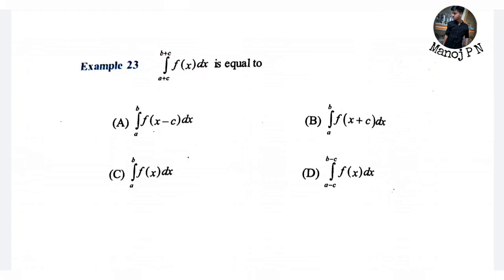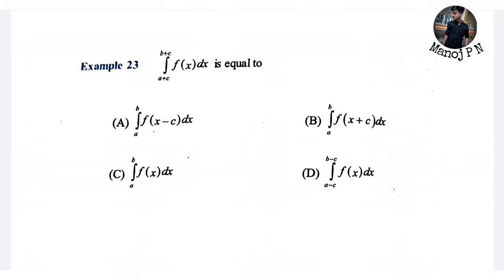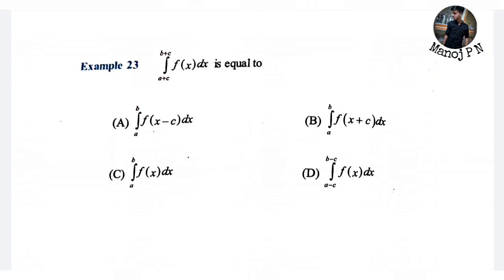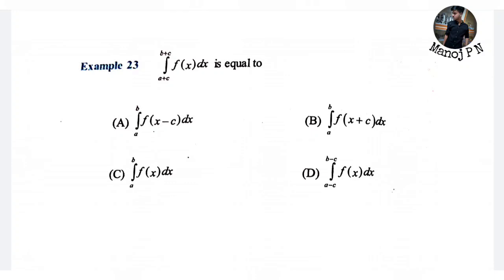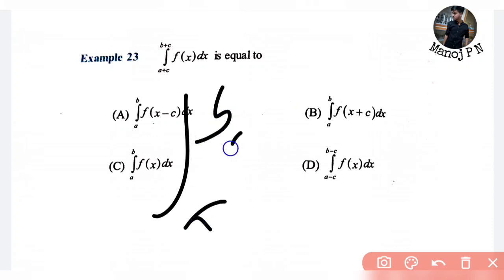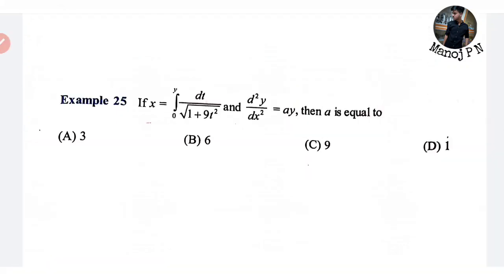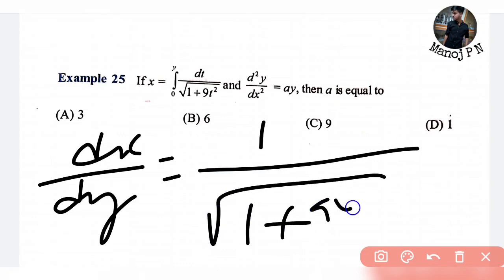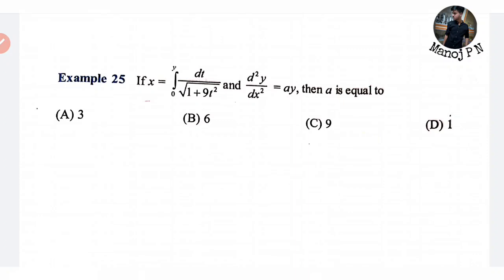KCET 15 days study plan| How to complete the KCET Syllabus in 15 days |KCET Mathematics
Documents required:
1.Turorials for KCET
2.Hand notes for all sub
3.Tips and tricks to solve questions effectively
4.Career guidance
5. SCHOLARSHIP updates
and many more